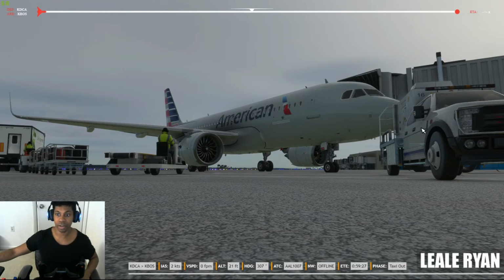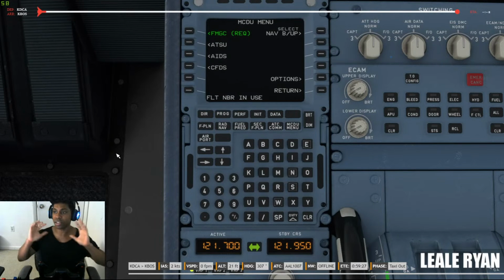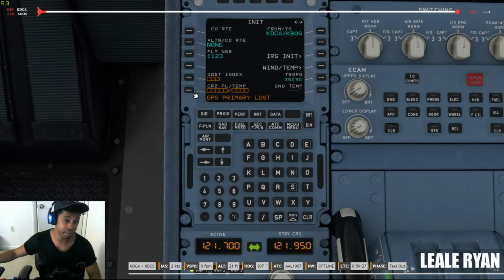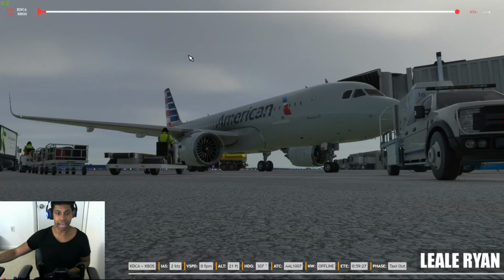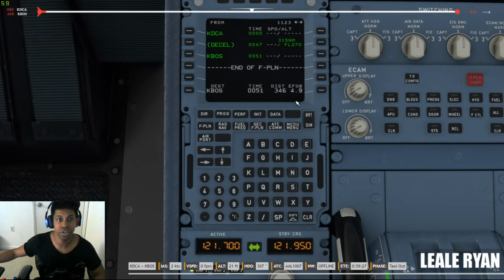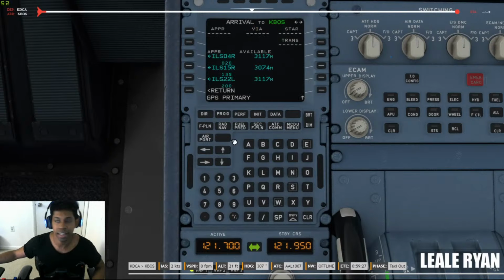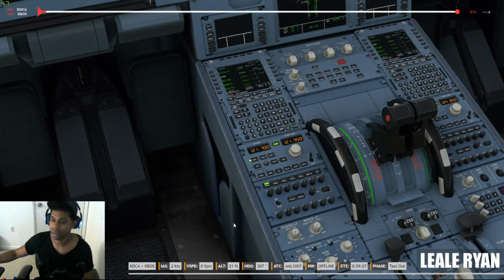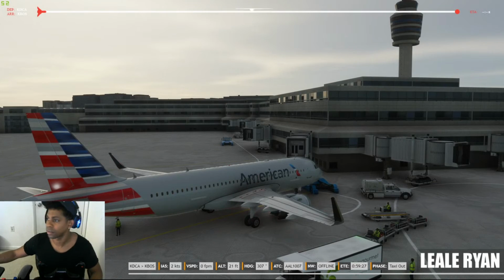[MFS2020] NEW STREAM TEST | WASHINGTON D.C TO BOSTON | AMERICAN A321 FBW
NEW BUILT PC! Flying in the new Microsoft Flight Simulator 2020
Great Online Flights using the new Microsoft Flight Simulator 2020 (realistic simulation and air traffic controllers using VATSIM Network). I also have developed couple configs for X-Plane 11.
COME JOIN US IN THE CHAT ROOM!
Discord invite - live chat
PC SPECS:
SELF-BUILT - TESTING PHASE
I9-10850k 4.9GHZ OC
Nvidia GTX1080 8GB VRAM
32GB RAM DDR4
180GB SSD (OS) / 1TB M.2 NVME | 2TB HDD
MICROSOFT FLIGHT SIMULATOR 2020 GRAPHIC SETTINGS:
1900x1068
V-SYNC OFF
RENDER SCALING/TERRAIN DETAIL - 100
TERRAIN VECTOR DATA - ULTRA
AA - TAA
TERRAIN LEVEL OF DETAIL - 100
BUILDINGS - ULTRA
TREES - HIGH
GRASS & BUSHES - HIGH
OBJECTS LEVEL OF DETAIL - 100
VOLUMETRIC CLOUSDS - ULTRA
TEXTURE RESOLUTION - HIGH
ANISTROPHIC FILTERING - 16X
TEXTURE SUPERSAMPLING - 8X8
TERXTURE SYNTHESIS - HIGH
WATER WAVES - HIGH
SHADOW MAPS - 1024
TERRAIN SHADOWS - 1024
CONTACT SHADOWS - ULTRA
WINDSHIELD EFFECTS - ULTRA
AMBIENT OCCLUSION - ULTRA
REFLECTIONS - ULTRA
GLASS COCKPIT REFRESH RATE - MEDIUM
ALL OTHER SETTINGS ON ULTRA